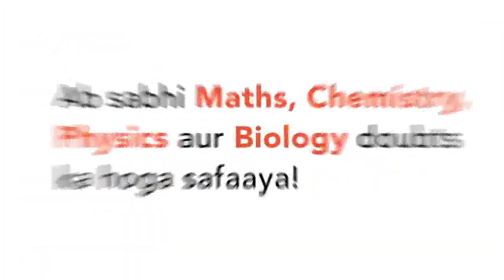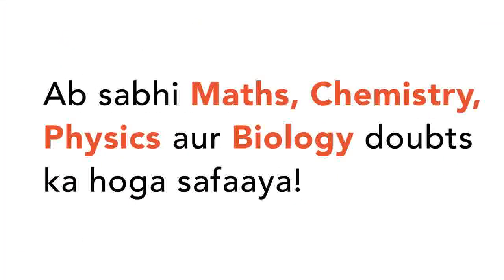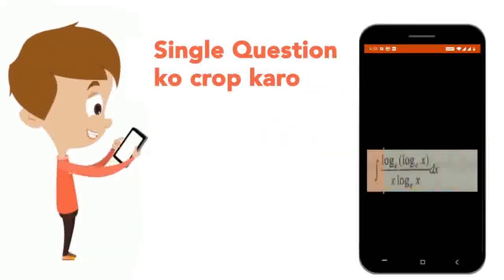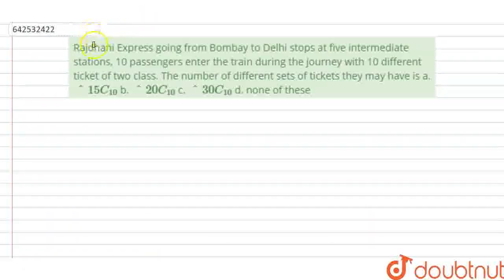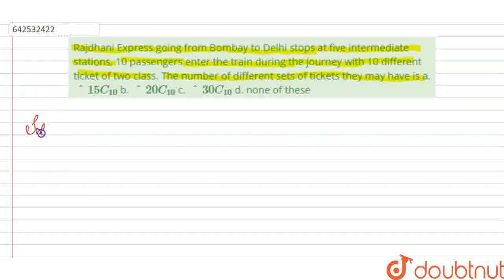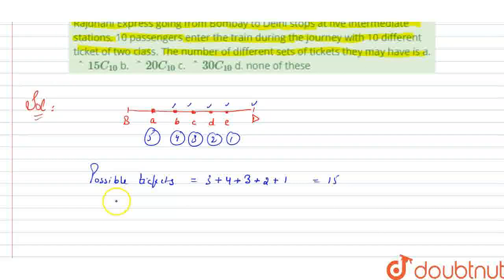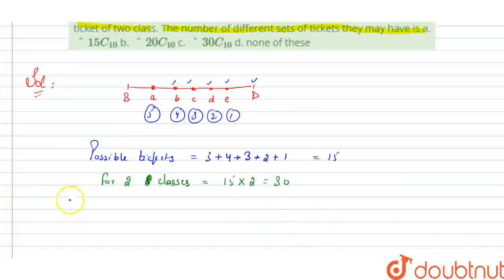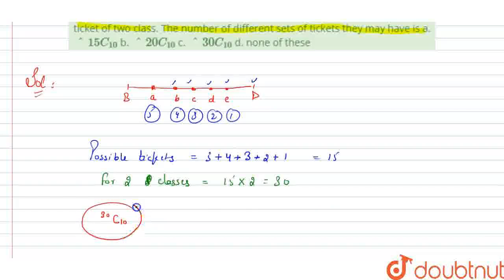Rajdhani Express going from Bombay to Delhi stops at five\r\nintermediate stations, 10 passenger...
Rajdhani Express going from Bombay to Delhi stops at five\r\nintermediate stations, 10 passengers enter the train during the journey with\r\n10 different ticket of two class. The number of different sets of tickets\r\nthey may have is\na. ^15 C_(10)\n b. ^20 C_(10)\n c. ^30 C_(10)\n d. none\r\nof these
Class: 11
Subject: MATHS
Chapter: PERMUTATIONS AND COMBINATIONS
Board:IIT JEE

👉 Have Any Query? Ask Us.